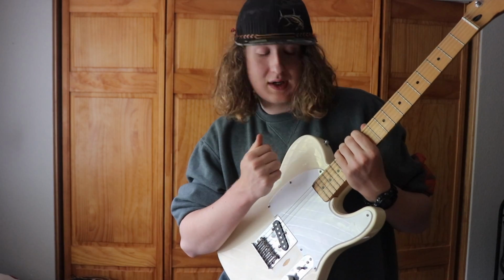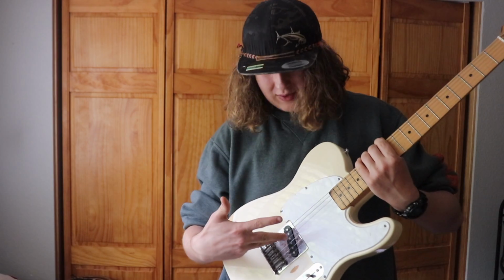Esquire build with a loller 52 t pickup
This is my new reliced esquire with a loller 52 t pickup sound demo and overview